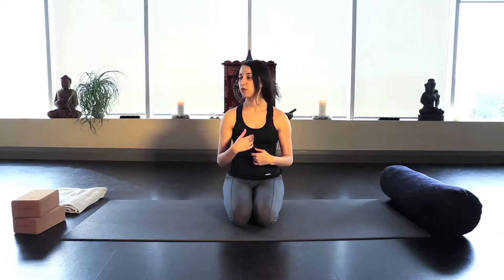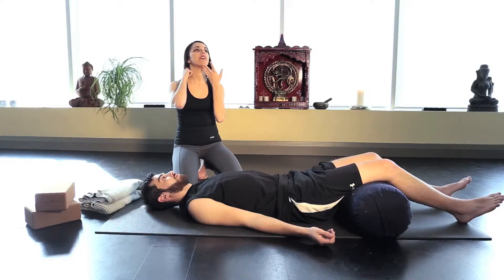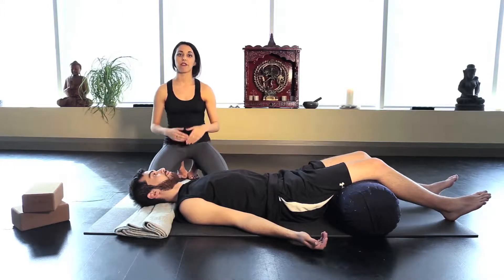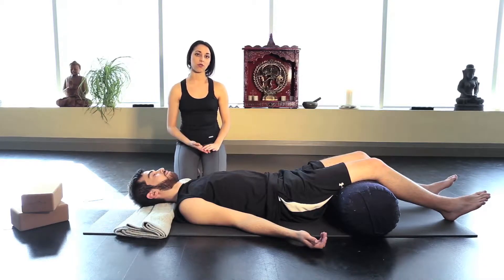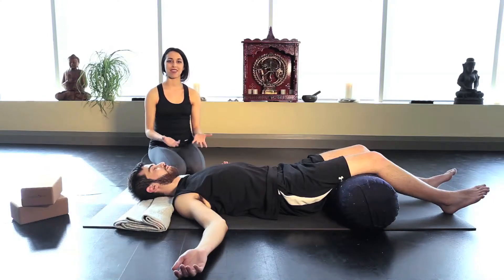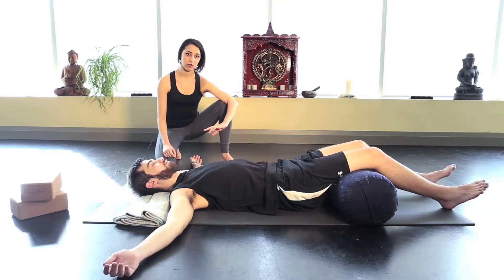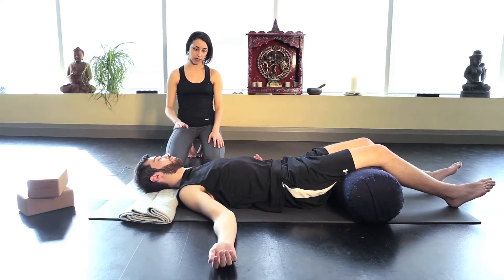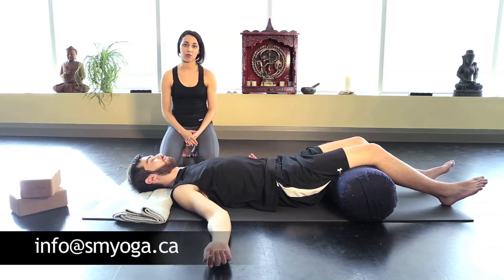How to Reduce Acute Neck Pain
Join Natalie as she guides you through simple and effective postures to alleviate acute neck pain. Relaxation and proper rest is key in the first stages of a muscle spasms and injuries.  She reminds us to be patient with the healing process.

Natalie Marnica is a certified yoga therapist and teacher with over 1000 hours of yoga training and 7 years of teaching experience. Natalie has spent most of her life dealing with major depression, chronic pain, anxiety, body dysmorphia, and living in a family with Huntington's Disease. Yoga has helped rebuild her life. As a person who has managed to improve depression, trauma and ​chronic pain, she truly believes that even in dark times there is still hope for a better future.